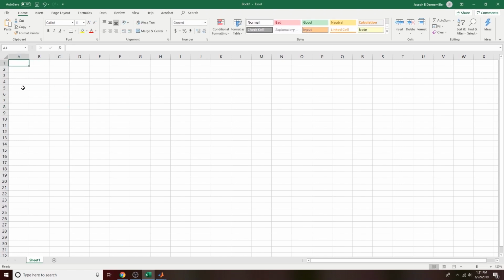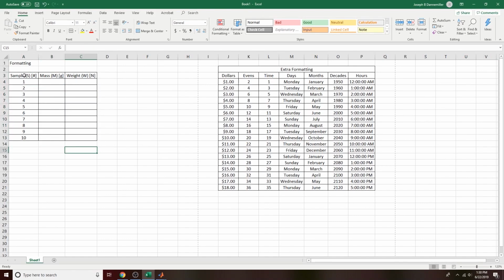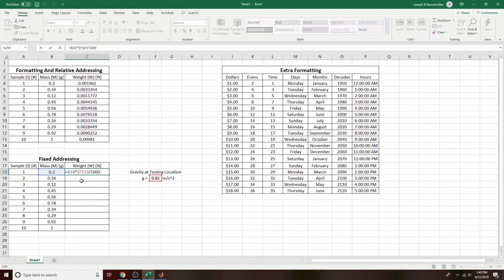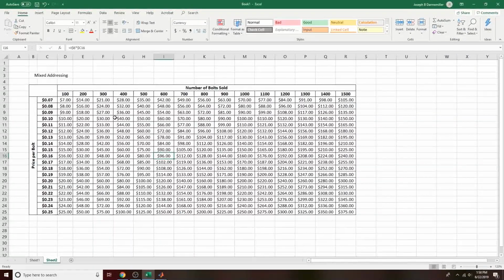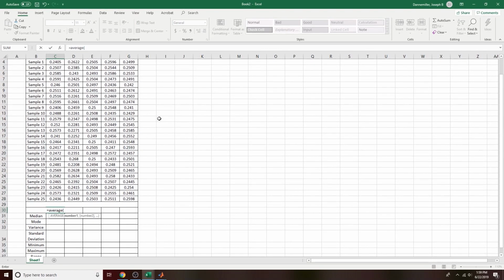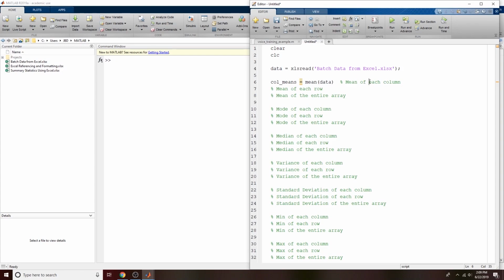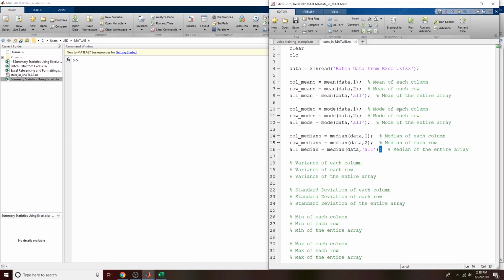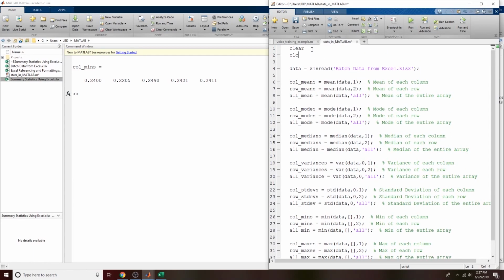Statistics in Excel and MATLAB